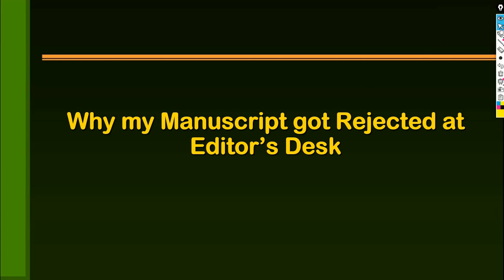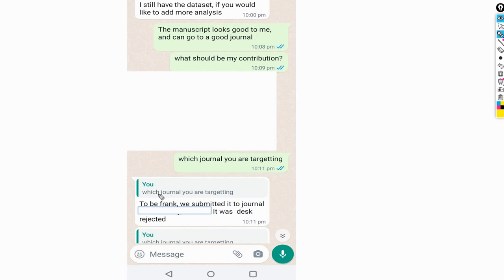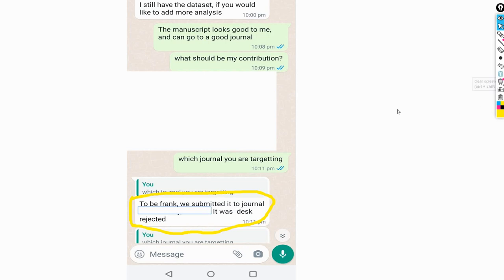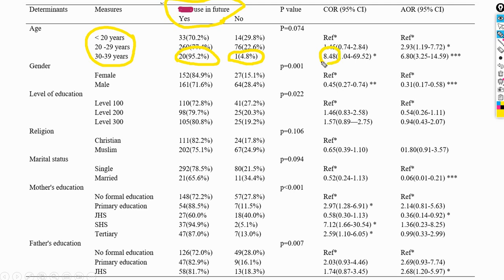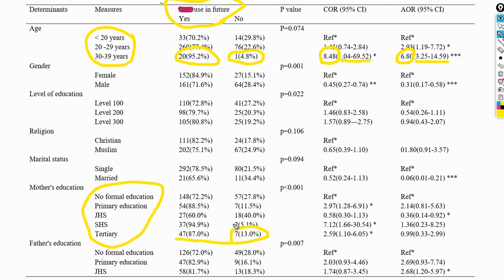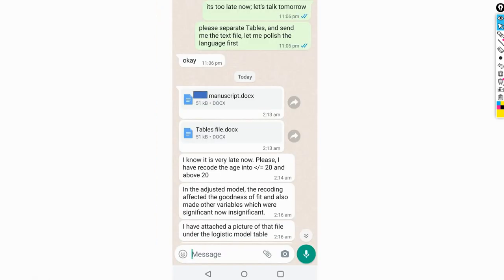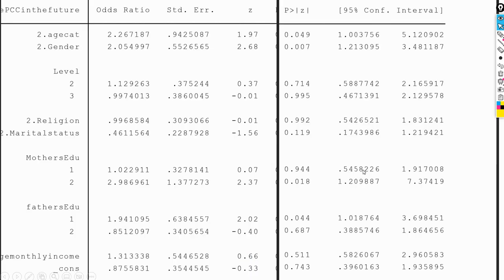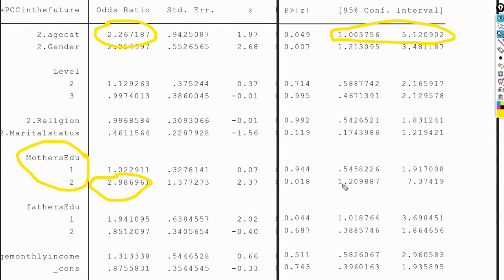Why my manuscript got rejected at Editor's desk